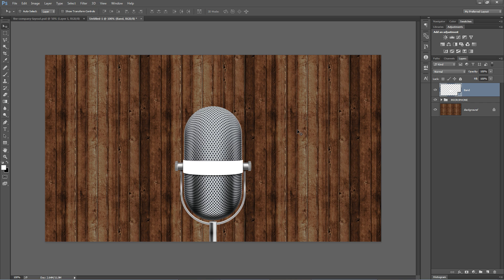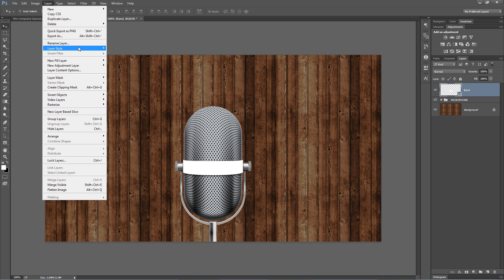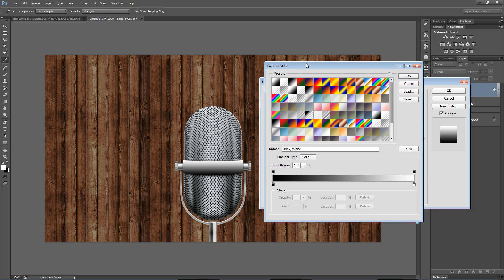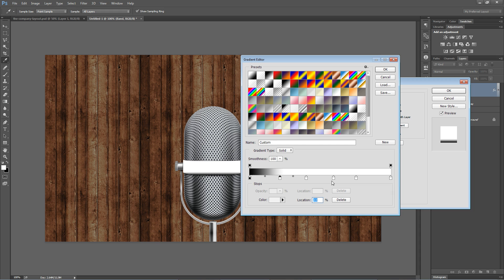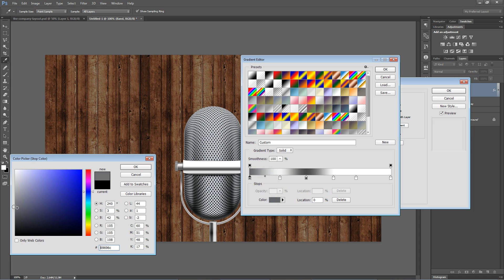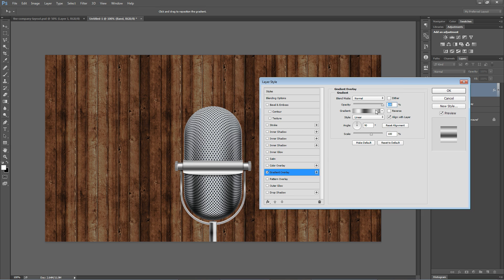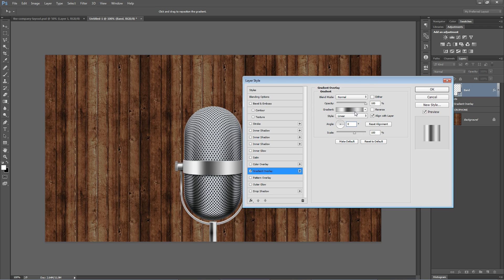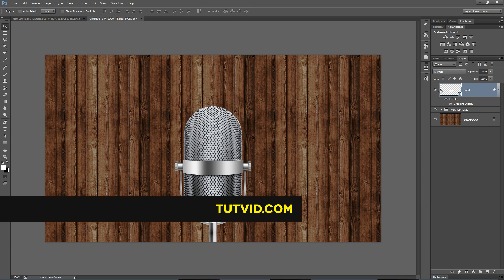PSin30 - Create Metal Gradient in Photoshop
DESCRIPTION:
In today's PSin30 we've got a little bit of a throwback to some good ole' skeuomorphic design in the form of a metal gradient. I'll show you exactly how I create one when I need one and why I choose the colors I do. This is a good one!